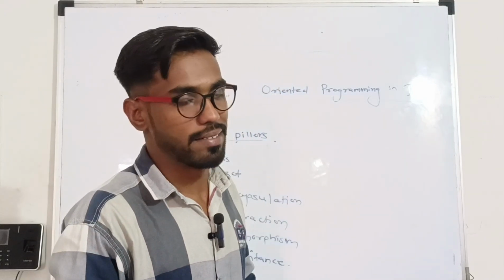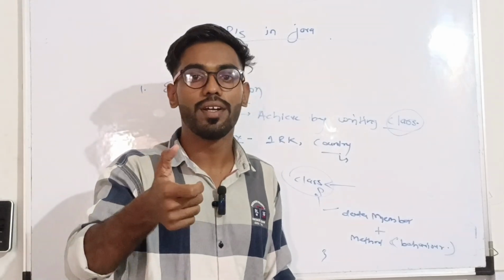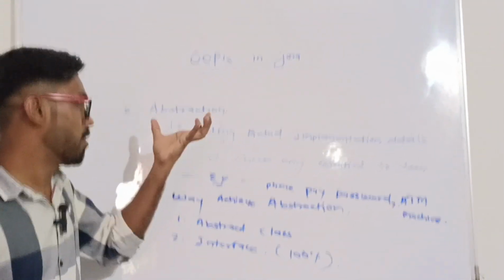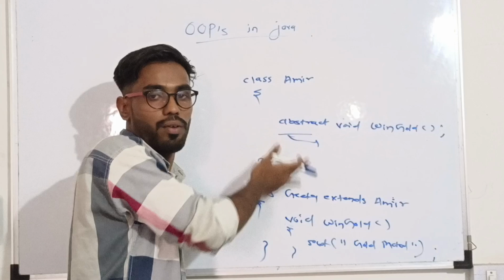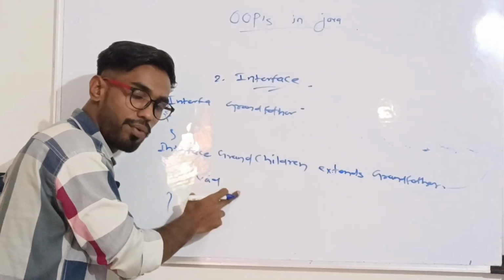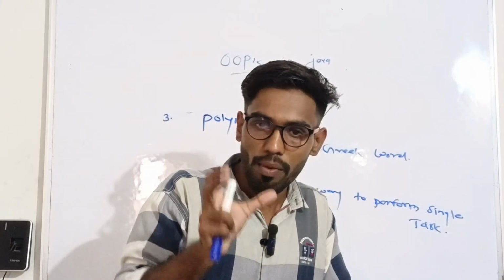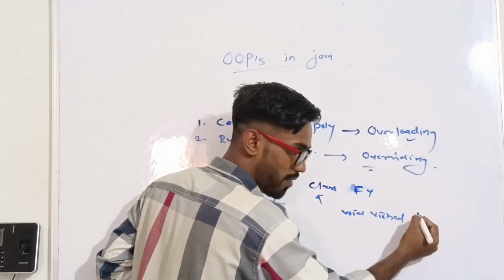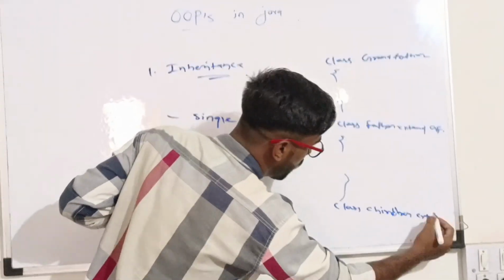Object Oriented programming in Java ( English )